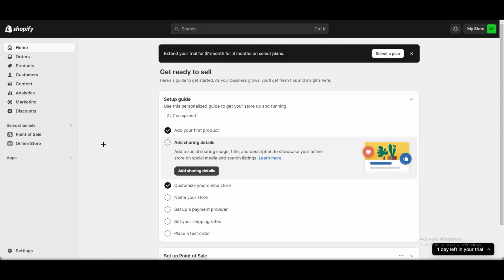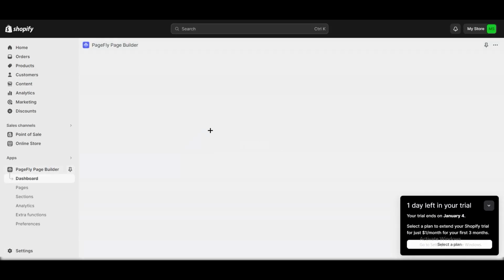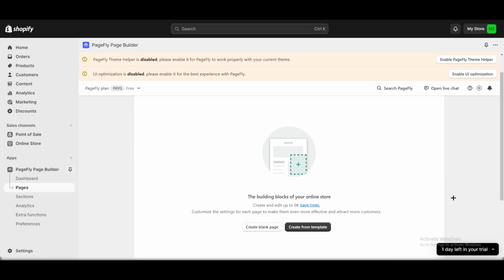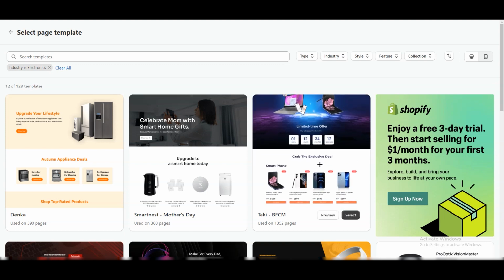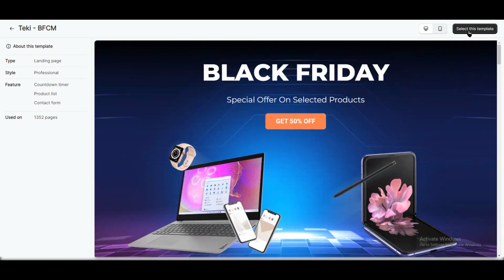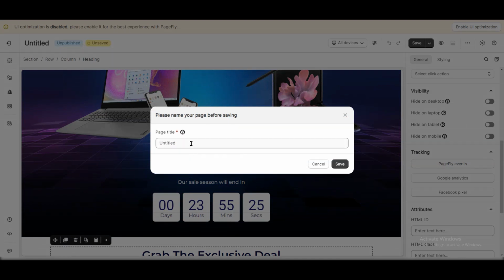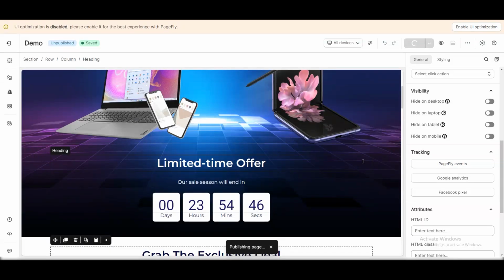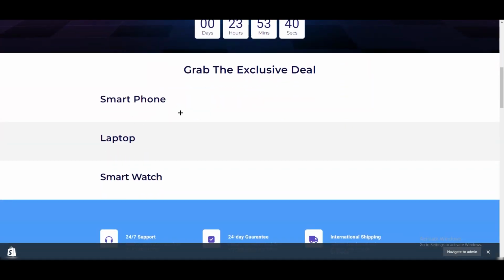How To Create A Landing Page On Shopify - Quick Guide